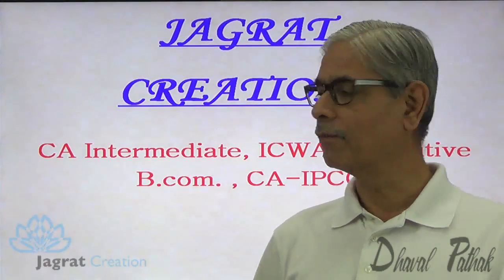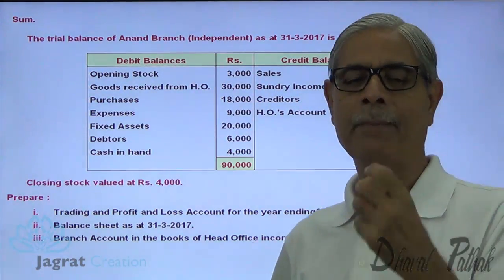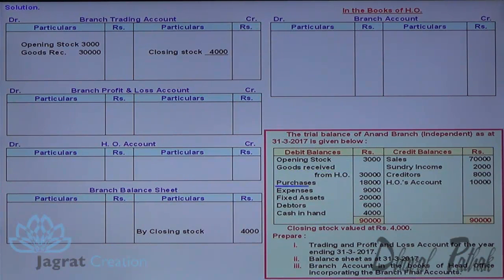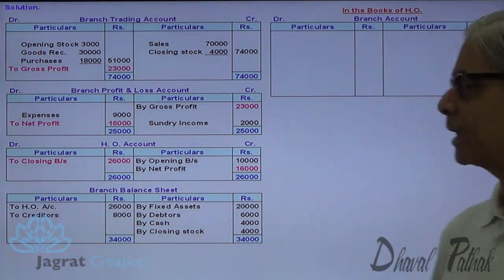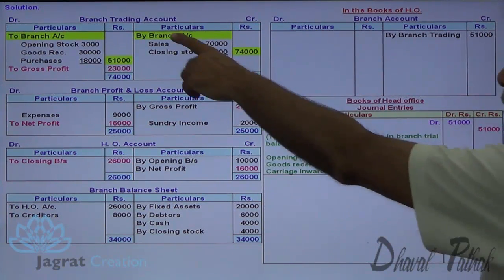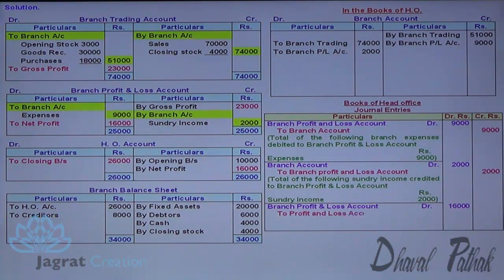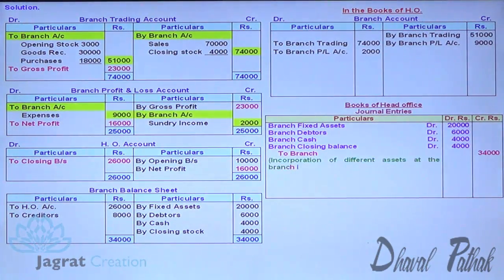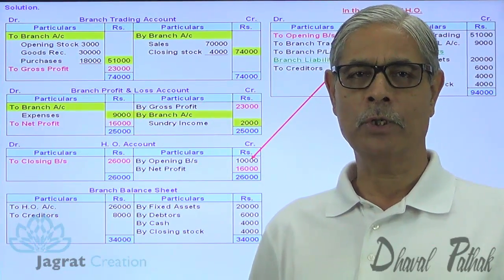ipcc branch accounting Independent Branch Lecture 20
Jagrat Creation Presents This Video lecture on  Branch Accounts Which Includes sum wherein  Trading and Profit and Loss account  and Balance Sheet of Branch is prepared from given Trial Balance and further information.Branch Account in the books of Head Office is prepared explaining incorporating adjustment entries for Branch Final Accounts.
This video is useful for students reading for Branch Accounts in CA Intermediate, ICWAI Executive, B.com., CA-IPCC,Financial Accounting.